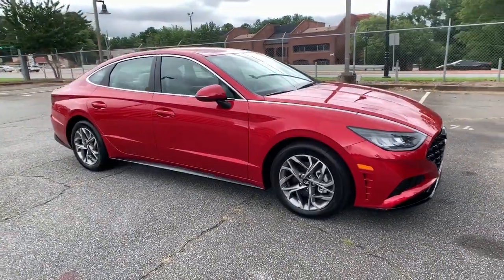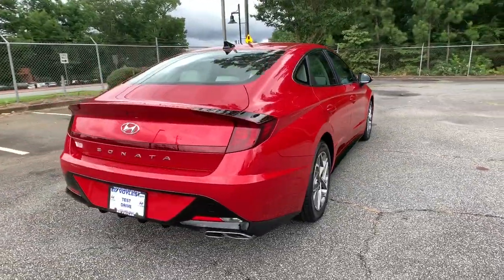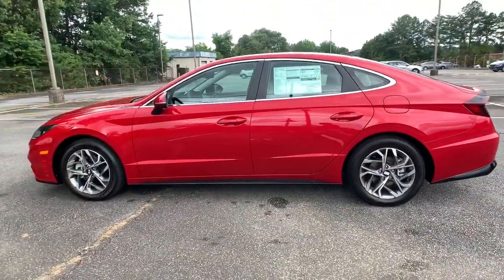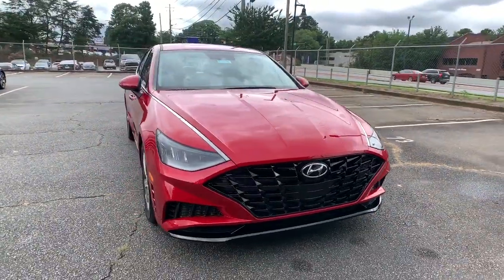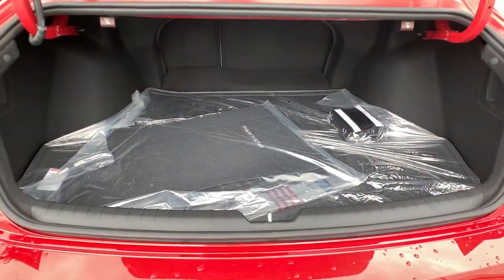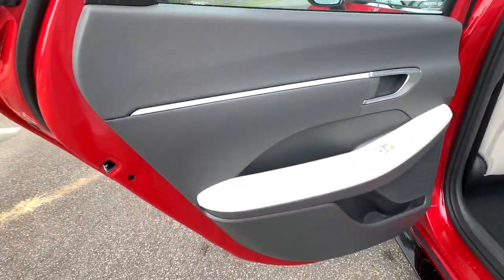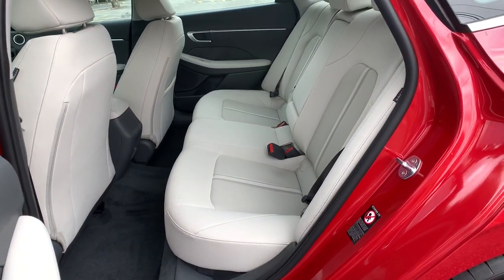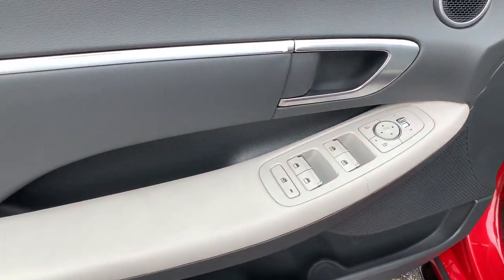2021 Hyundai Sonata Smyrna, Marrietta, Atlanta, Alpharetta, Kennesaw, GA 334728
Calypso Red New 2021 Hyundai Sonata available in Smyrna, Georgia at Ed Voyles Hyundai Kia. Servicing the Marrietta, Atlanta, Alpharetta, Kennesaw, GA area.

$2,000 off MSRP! Recent Arrival! 2021 Hyundai Sonata SEL 27/37 City/Highway MPG* All available rebates are applied to the advertised pricing. Advertised pricing is on in-stock units only and includes all applicable dealer discounts, manufacturer discounts, and incentives. Prices exclude tax, tag, title, and electronic filing fees. A copy of the advertisement must be presented at time of purchase to receive any special or advertised price. Prior sales are excluded. Cannot be combined with website offers. We attempt to update this inventory regularly; however, there can be a lag between the sale of a vehicle and the updating of inventory. * The efficiencies of eCommerce permit us to offer eCommerce consumers pricing benefits. Therefore, prices on this website are available only to consumers who initiate their transactions via email or the contact mechanism of this website. * While every reasonable effort is made to ensure the accuracy of this information, we are not responsible for any errors or omissions contained on the pages of this website.Awards:* ALG Residual Value Awards, Residual Value Awards